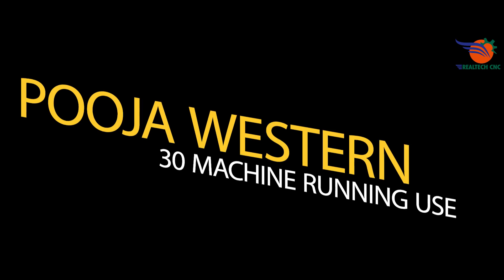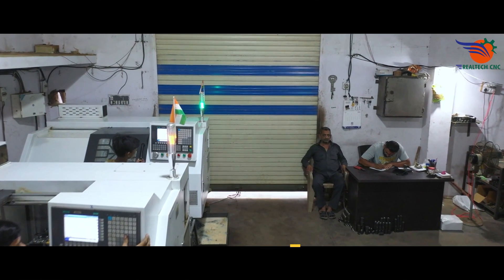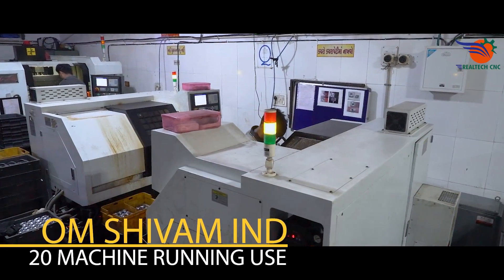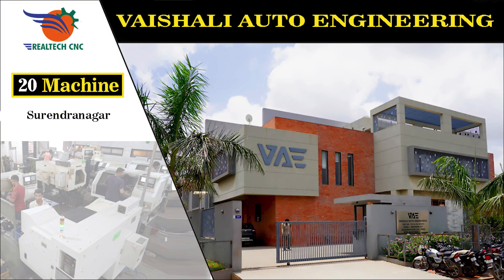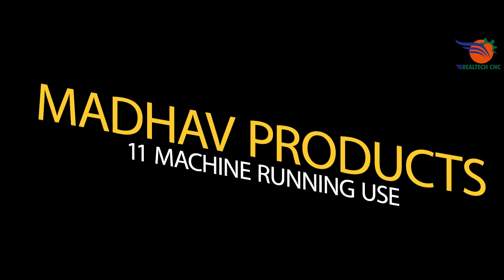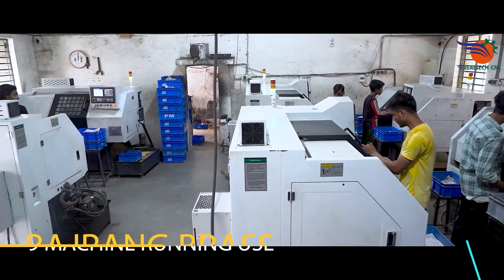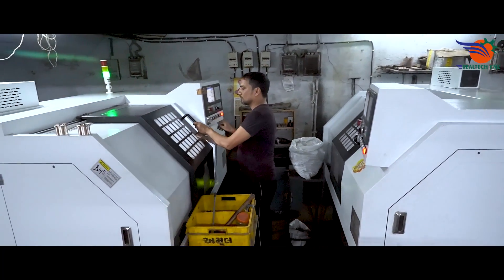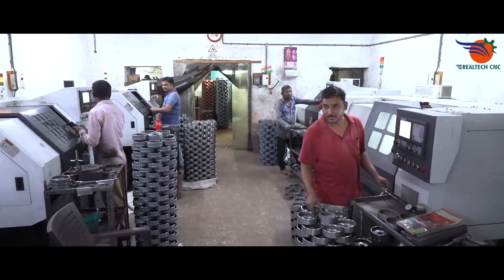Customer Workshop 7 To 30 Machine Running Use | RealTech CNC Machine VD-224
CNC manufacturing
CNC automation
Industrial CNC machines
High-speed machining
CNC drilling machines
CNC programming
CNC controller